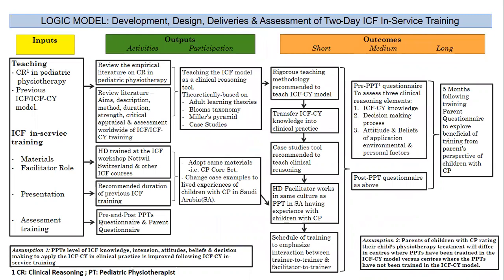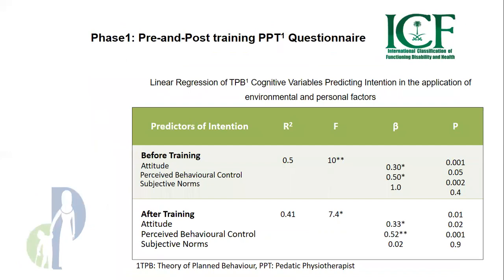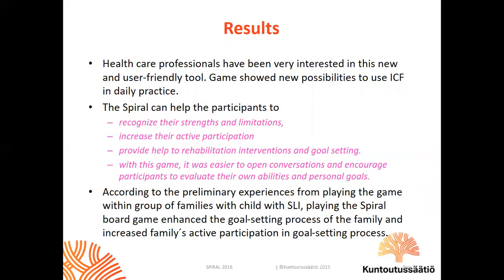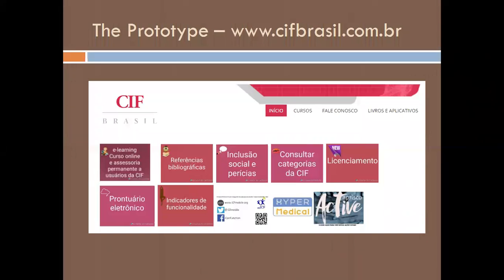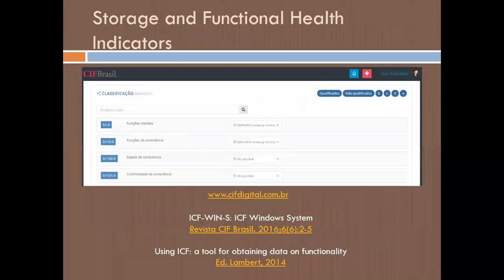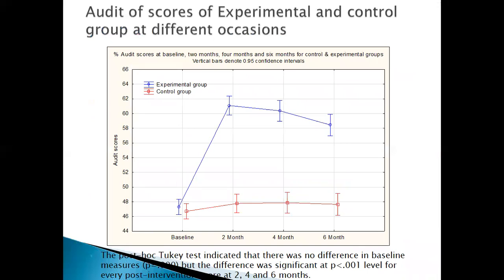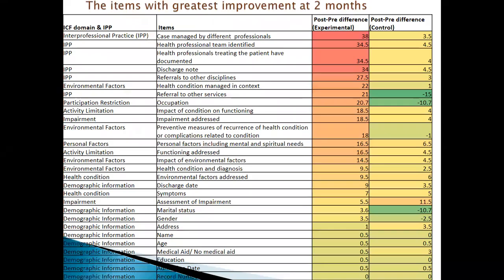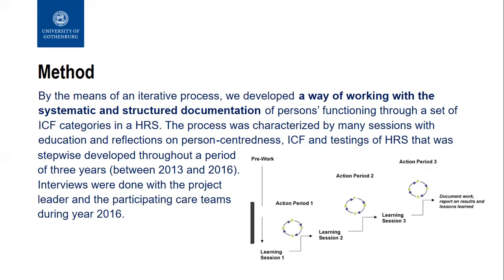3rd International Symposium: ICF Education (1st poster session) (13 April 2018, Hamburg)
3rd International Symposium: ICF Education (1st poster session) (13 April 2018, Hamburg)